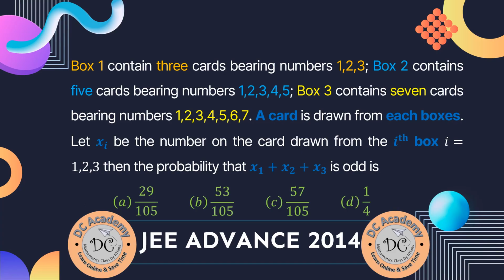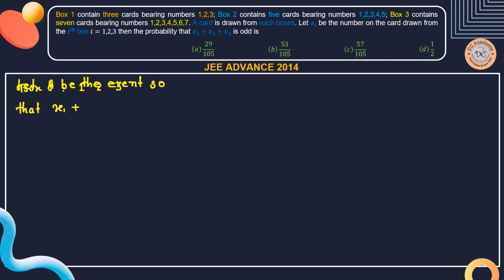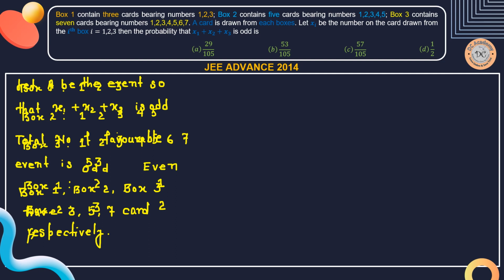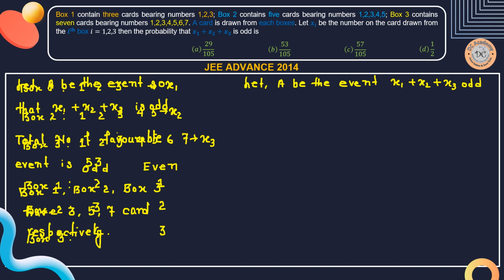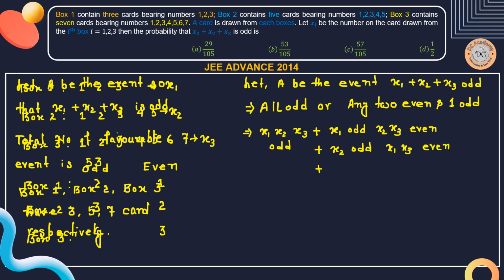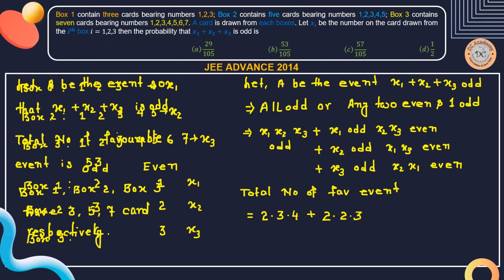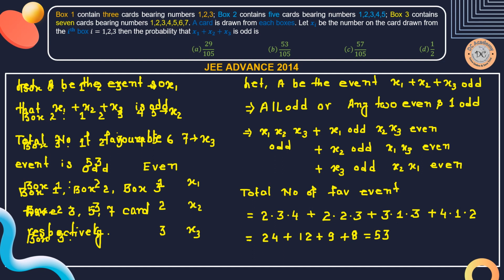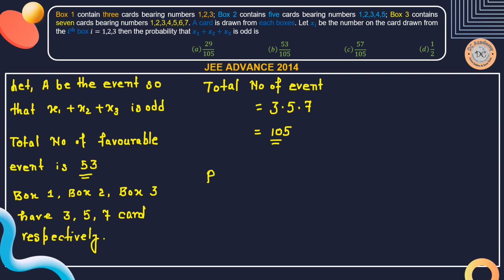Box 1 contain three cards bearing numbers 1,2,3; Box 2 contains five cards bearing numbers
Box 1 contain three cards bearing numbers 1,2,3; Box 2 contains five cards bearing numbers 1,2,3,4,5; Box 3 contains seven cards bearing numbers 1,2,3,4,5,6,7. A card is drawn from each boxes. Let 𝒙_𝒊 be the number on the card drawn from the 𝒊^𝐭𝐡 box 𝑖=1,2,3 then the probability that 𝒙_𝟏+𝒙_𝟐+𝒙_𝟑 is odd is